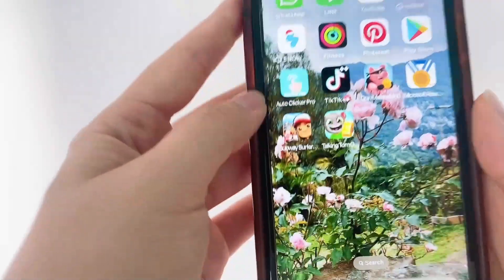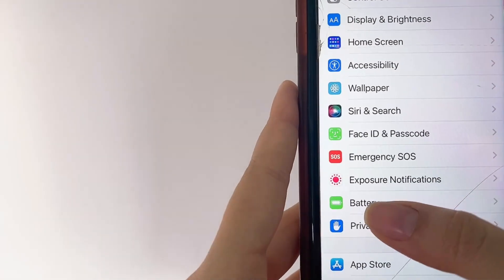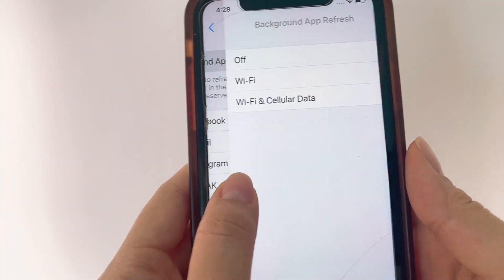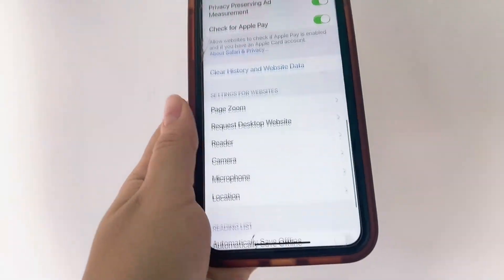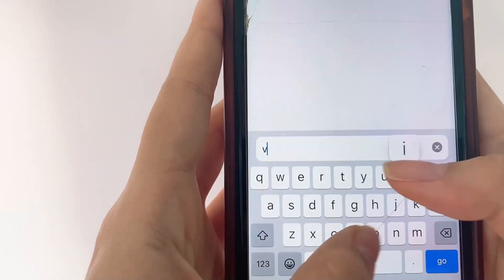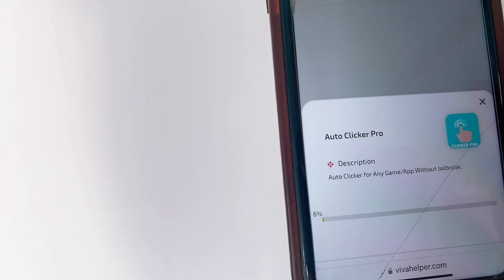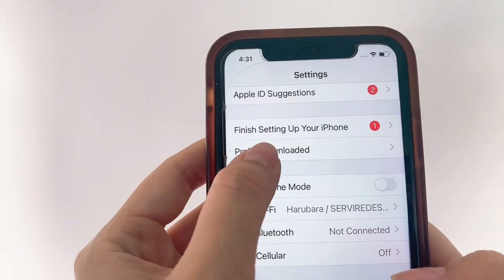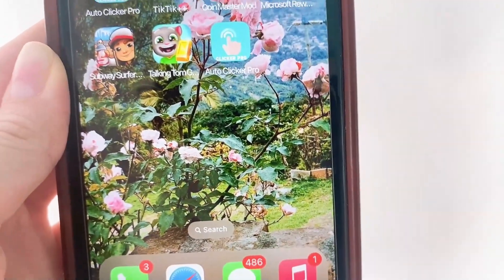how to use auto clicker on iphone 📲 (any app/game)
hey guys want the best Auto clicker for iphone and ios? I Will show you how to get a working auto clicker so you can auto click your way through any game or app on your iphone with ease !

ive been using this auto clicker my self, and it really does wonders because it saves you so much time !